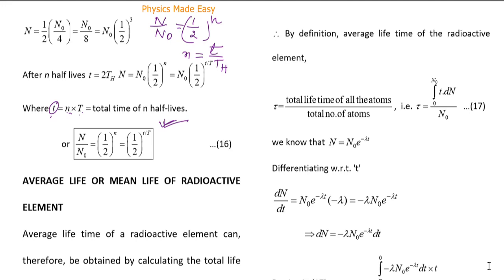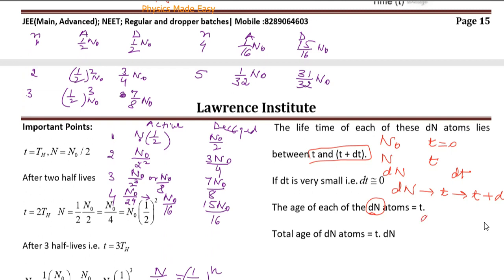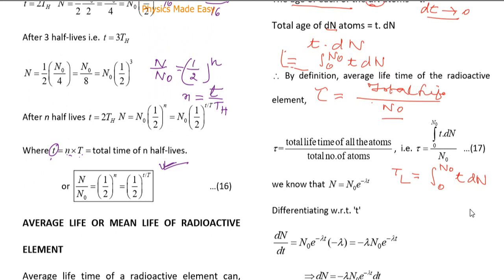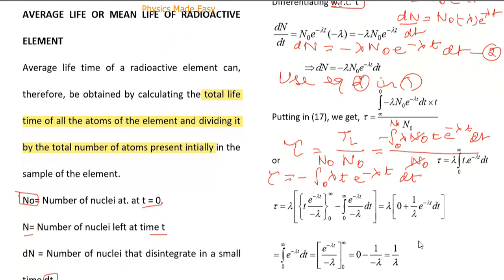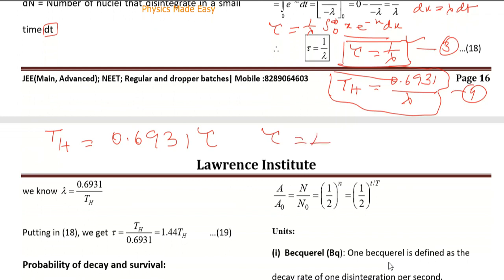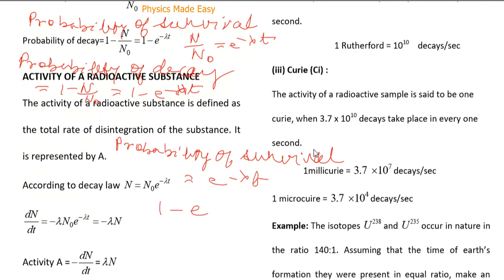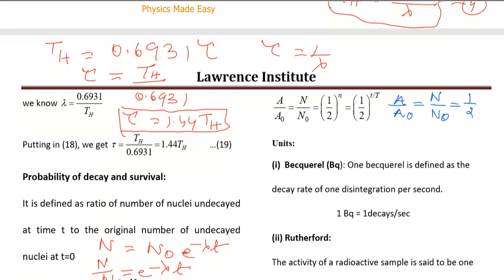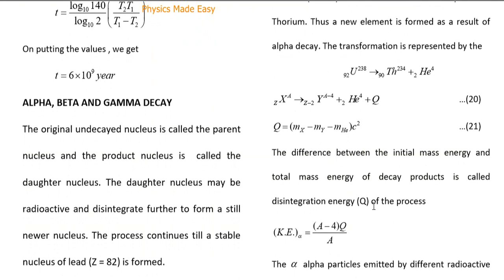Nuclei : Average Life, Probability of decay, Probability of Survival,Activity Units,Short Cuts